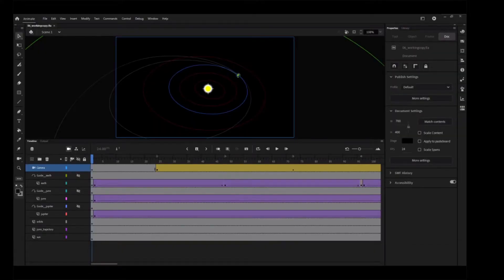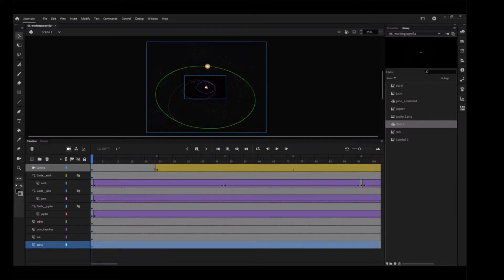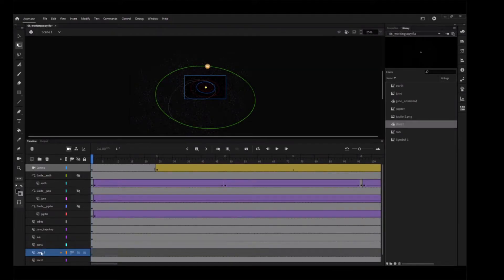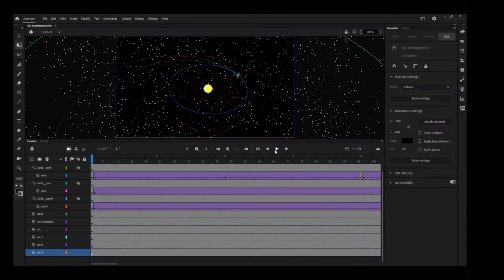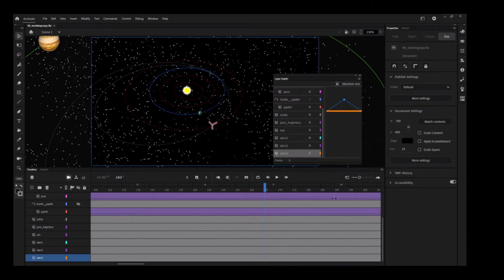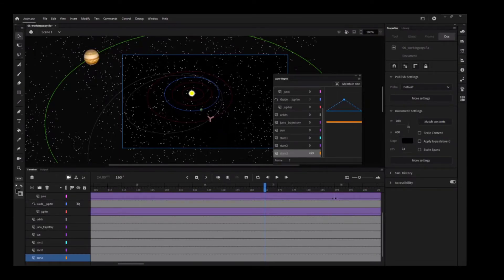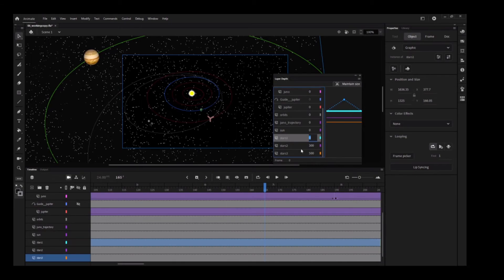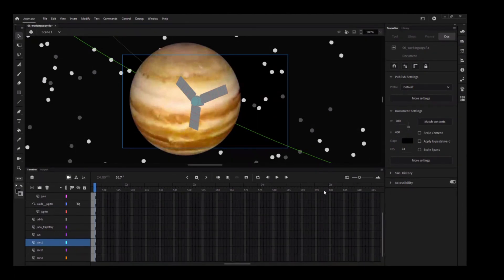Animate 6 03